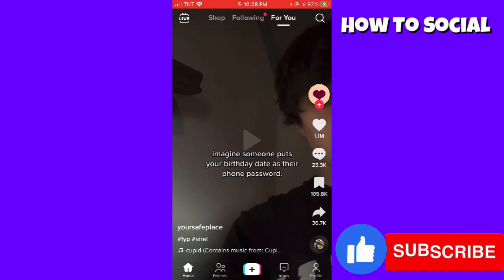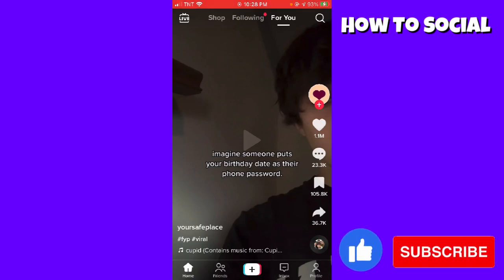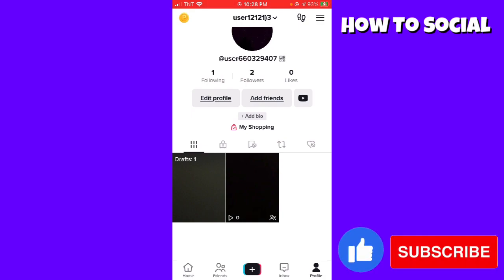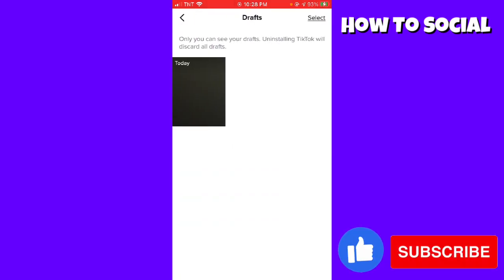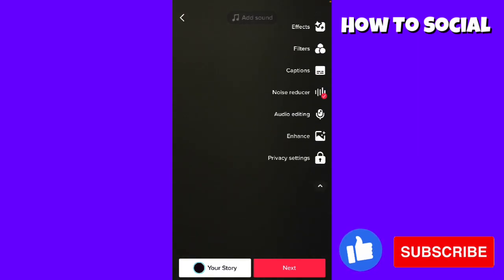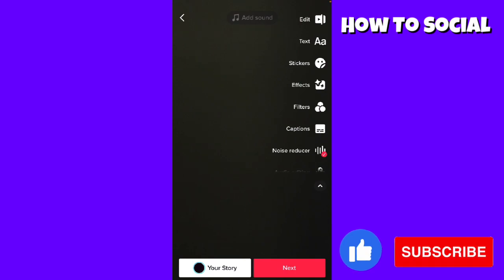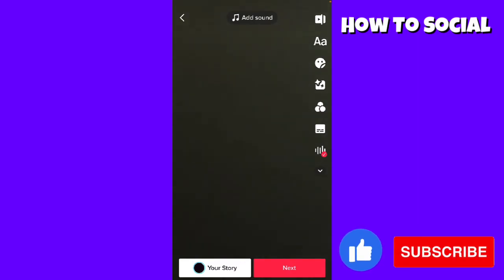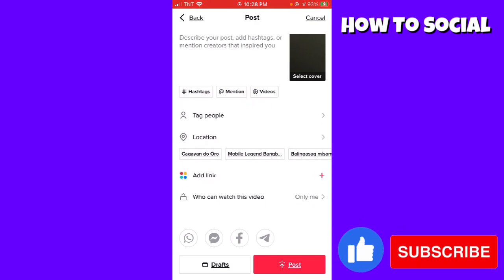How To Edit TikTok Drafts (2023 Update) | Edit Draft Video on TikTok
How To Edit Your TikTok Draft (2023 Update) | Edit Draft on TikTok. Learn how to edit your TikTok draft with this step-by-step guide. In this video, you will receive easy-to-follow instructions on how to access and edit your drafts on TikTok, so you can make changes to your content before posting.

Here are the steps on how to edit your TikTok draft:

Tap on the profile icon in the bottom right corner of the screen.
From your profile, tap on the "Drafts" button.
You will now see all of your saved drafts. Select the one you want to edit.
Tap on the "Edit" button located on the right side of the screen.
You can now make any necessary changes to your draft, such as adding or removing effects, trimming the video, or adjusting the volume.
Once you have finished editing your draft, tap on the "Save" button to save your changes.
If you are satisfied with your changes, tap on the "Next" button to proceed to the post screen.
From here, you can add captions, hashtags, and choose where to post your content.
Finally, tap on the "Post" button to share your edited draft with your followers.
And that's it! You have successfully edited your TikTok draft. 💭 Have a question about this tutorial?